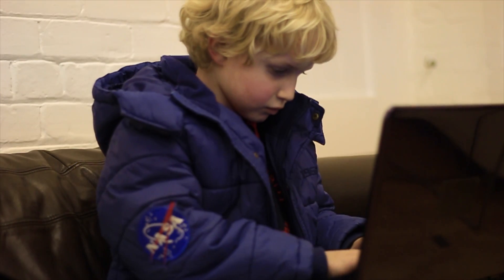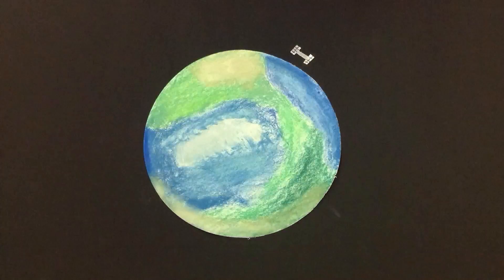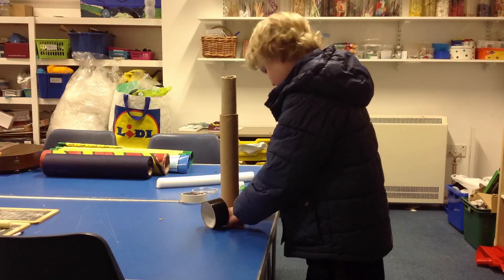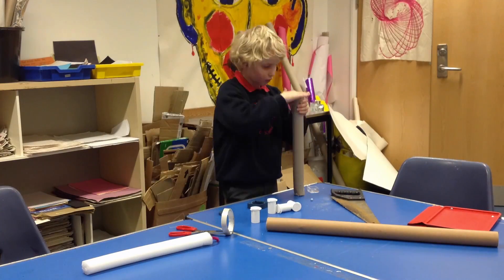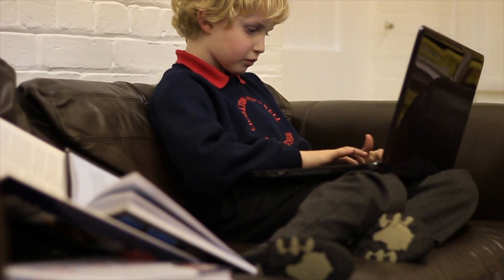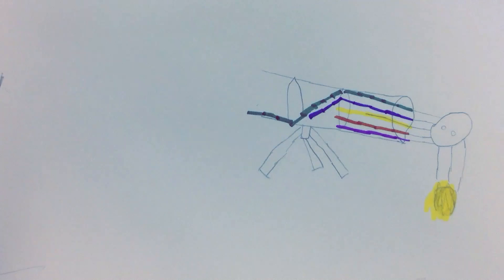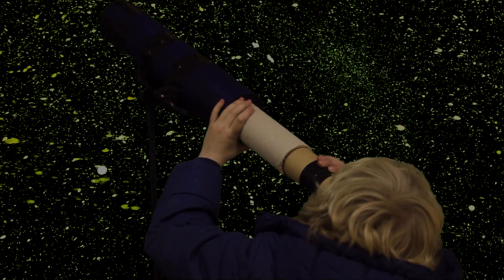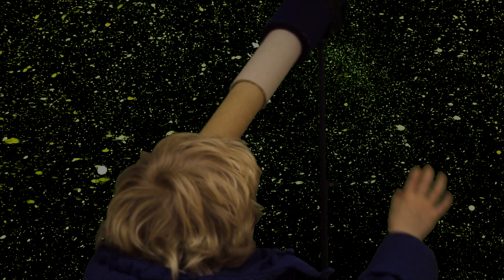Alfie's incredible telescope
Alfie is interested in what is out in space so sets out to make a telescope. His first telescope doesn't work so he tries again, and again. Three drafts later and he spots Tim Peake on a space walk. Hi Tim!